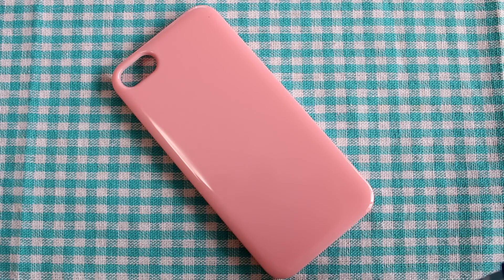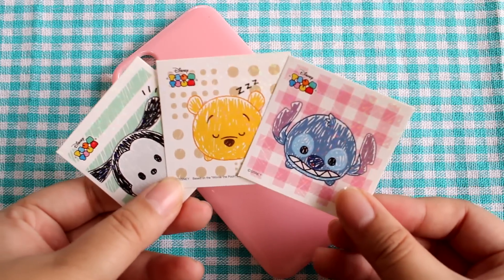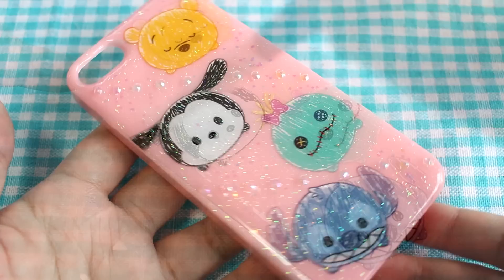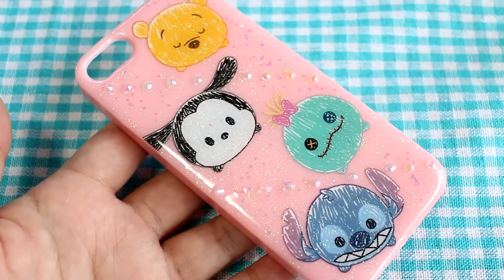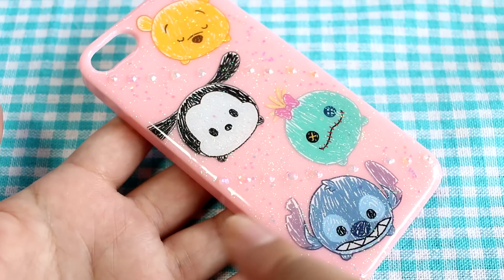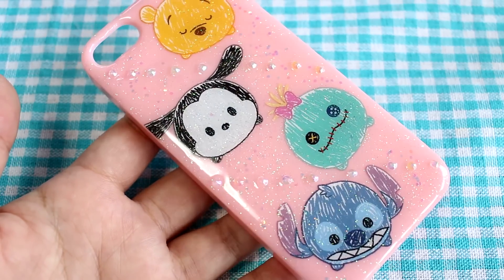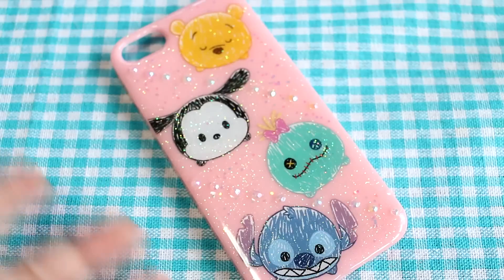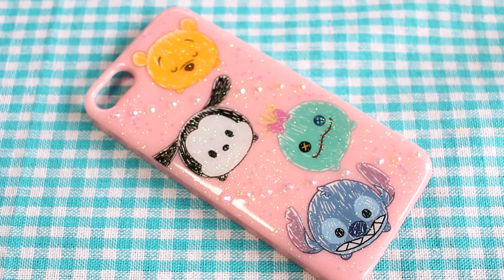DIY Tsum Tsum Phone Case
Check out the blind bags I got these stickers from! :D

SUPPLIES & TOOLS USED:
UV Resin
Glitter
Stickers
Rhinestones
Phone Case
Toothpicks
Scissors
Paintbrush
UV Lamp
(Everything was purchased online or in Japan)